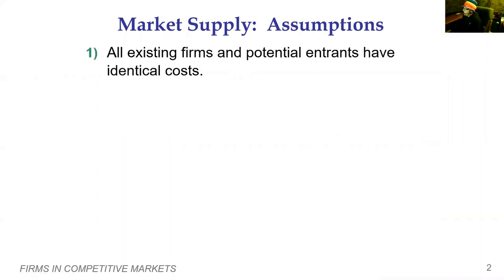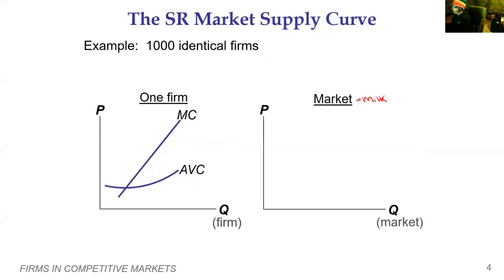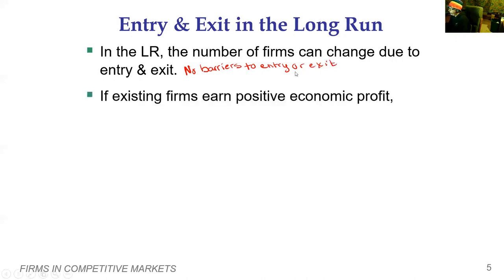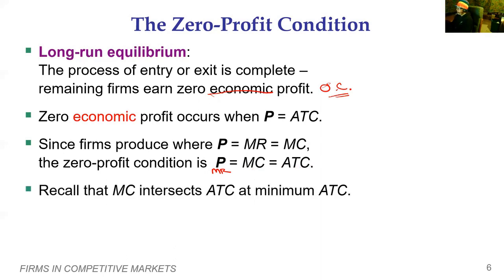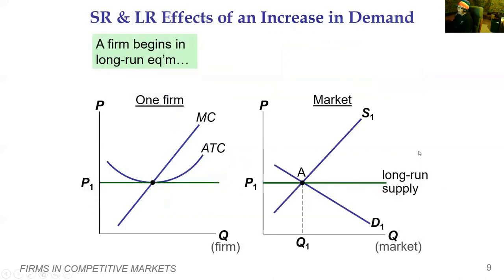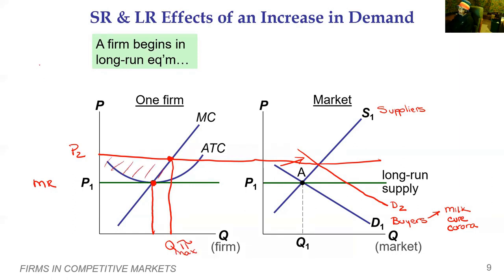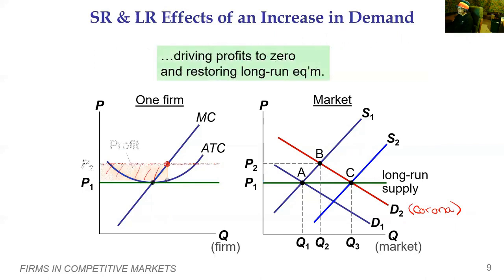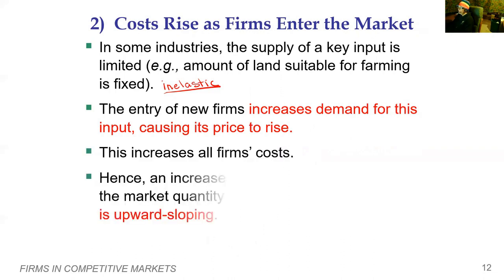Chapter 15 Learning Objective 4